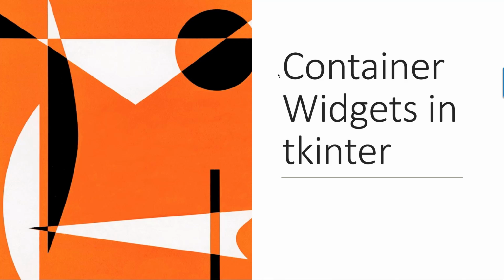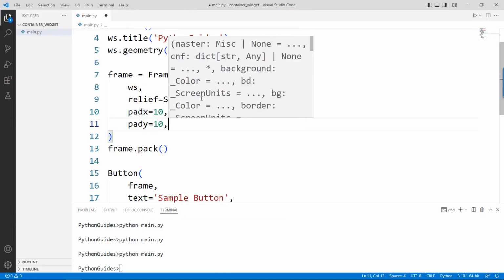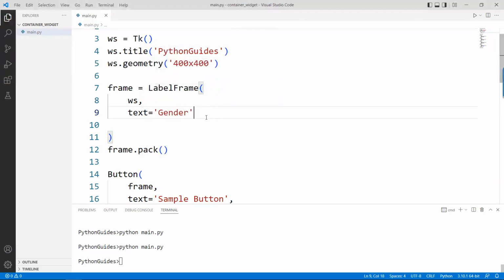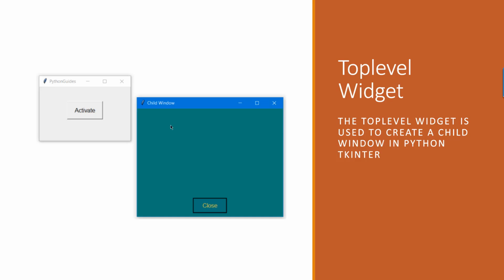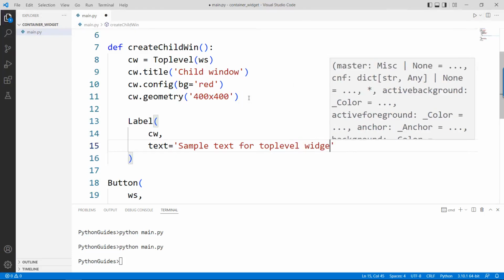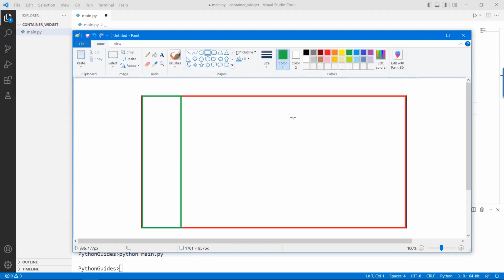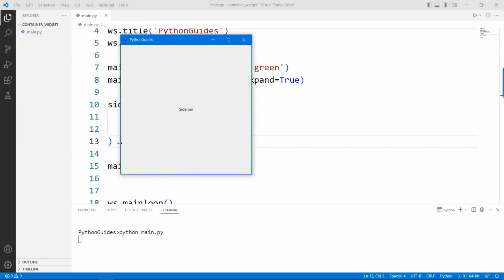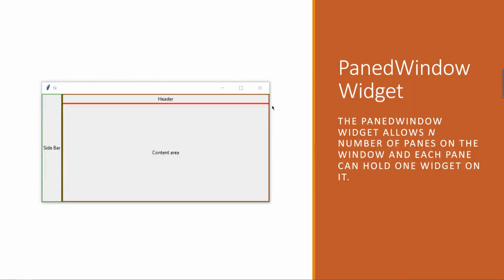Container Widgets in Python Tkinter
Learn how to use Container Widgets in Python Tkinter to organize and structure your GUI applications. Container widgets help you group related controls, create clean layouts, and build more maintainable desktop applications.